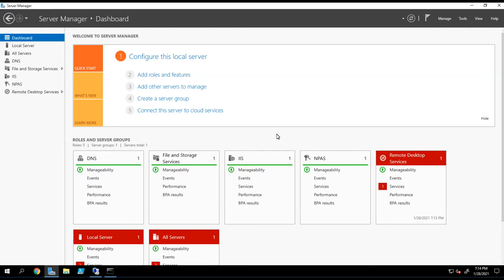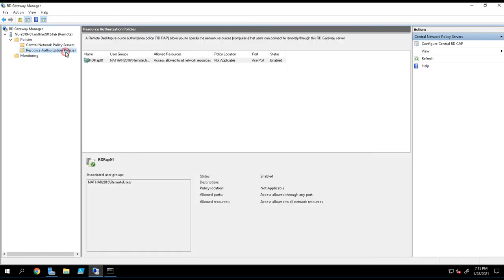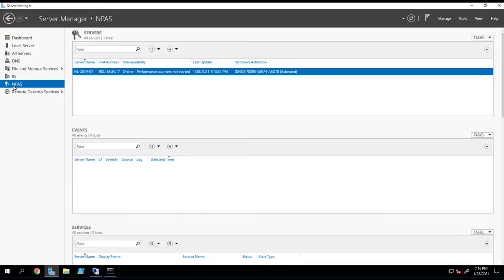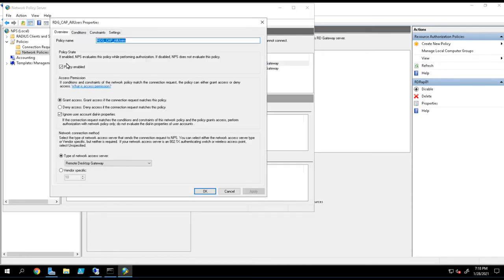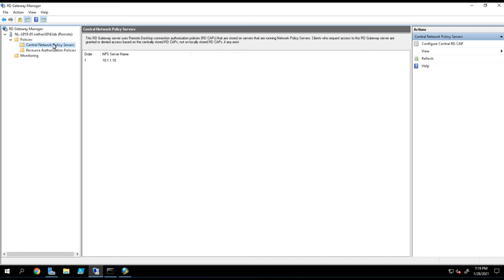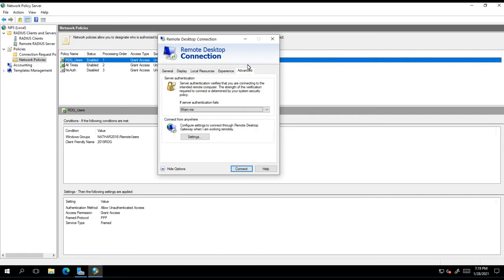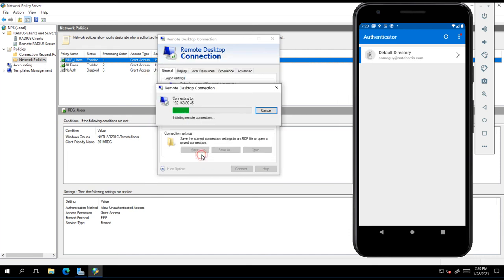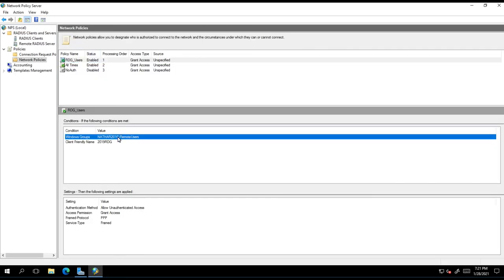RD Gateway (RDS) with NPS and MFA extension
A quick overview of how the RD Gateway works with the NPS server to handle authentication and authorization for RDP users.  Please let me know if you have any questions and I would be glad to help.